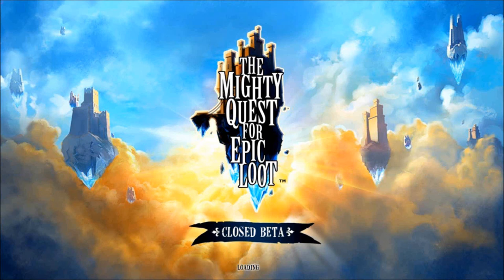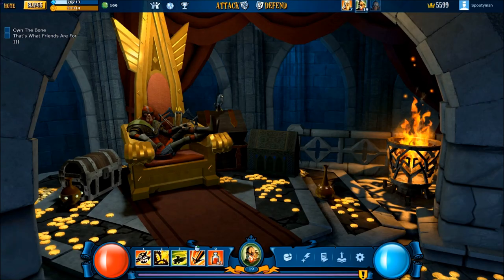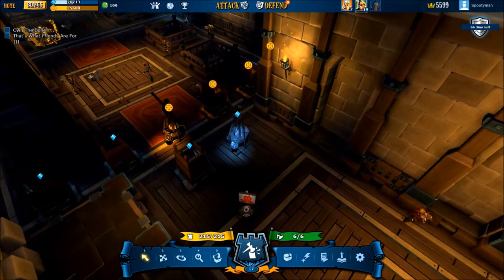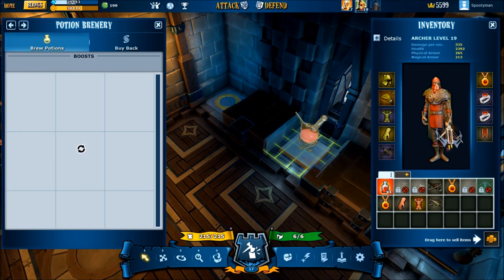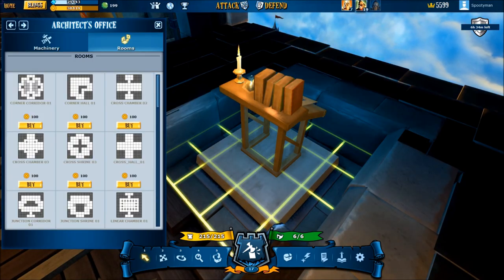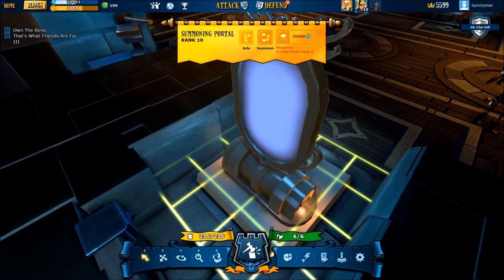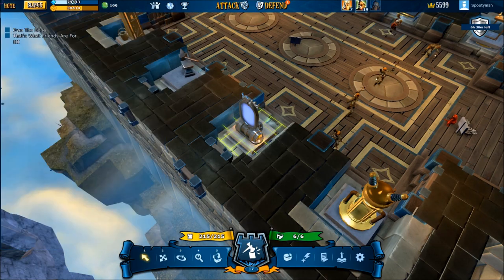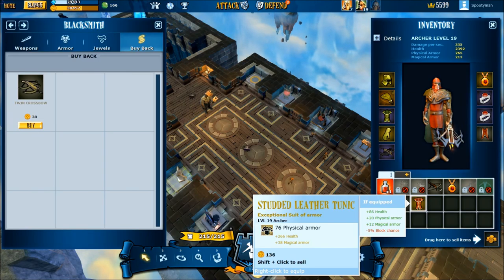Lets Play The Mighty Quest for Epic Loot Episode 1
I put together a little video introducing you to the main features in the castle that will help you progress through the game.  Congratulations to the winners of the beta code contest from the last video and thank you to all who participated.  I am contacting a friend of mine in LA and I will be acquiring another group of Golden Tickets and I will hope to be handing them out soon so please stay tuned!

Be sure and go to FB and LIKE The Mighty Quest for Epic loot...they give away way more beta codes than I can!